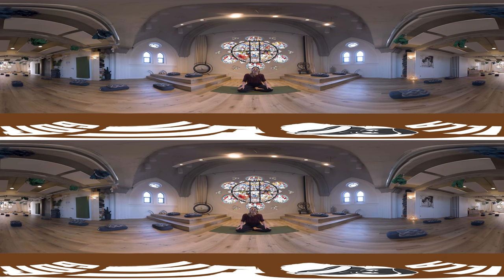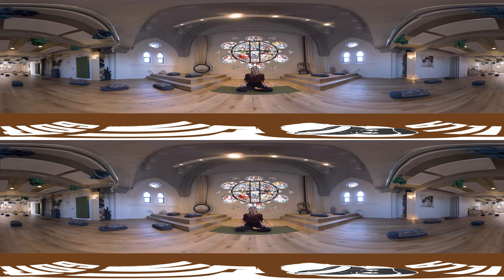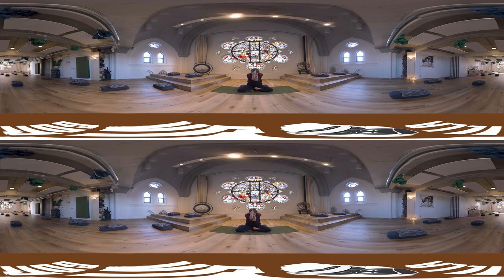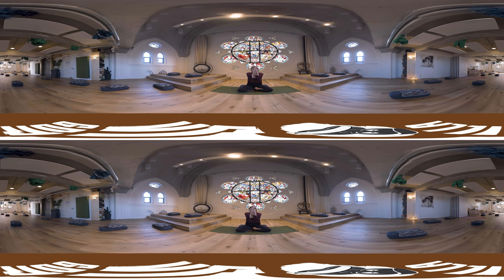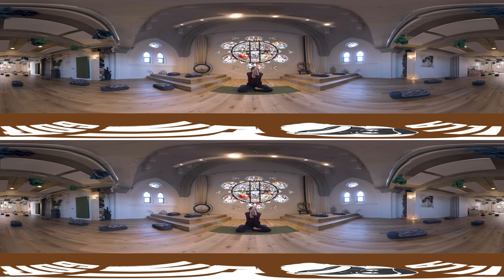Yoga VR - Shoulder Opening with Anna (short) - 8K 360 3D Video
In this episode Yogini Anna shows Shoulder opening exercises,which are designed to improve the flexibility and range of motion in the shoulders, as well as to release tension in the neck, upper back, and chest. These exercises can be particularly beneficial for people who spend a lot of time sitting at a desk, using a computer or phone, or engaging in activities that require forward-reaching arm movements.